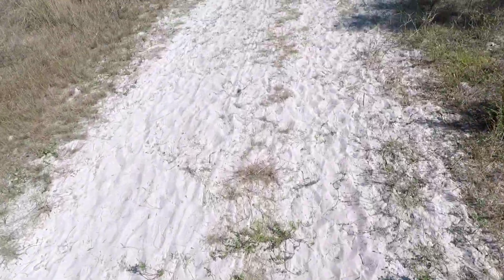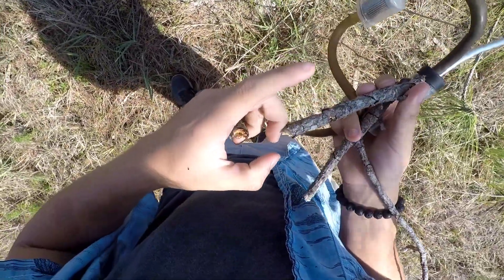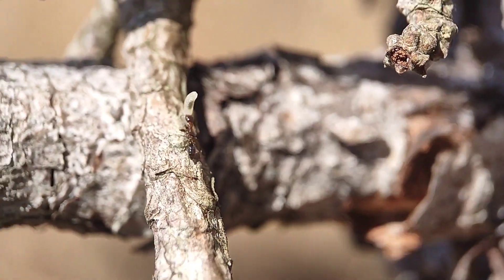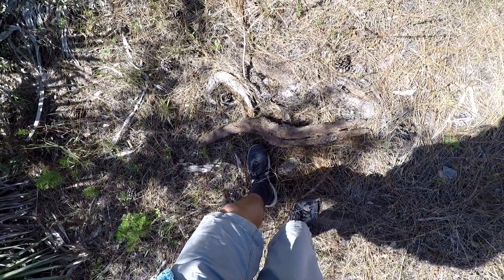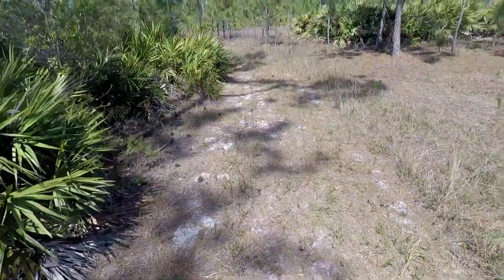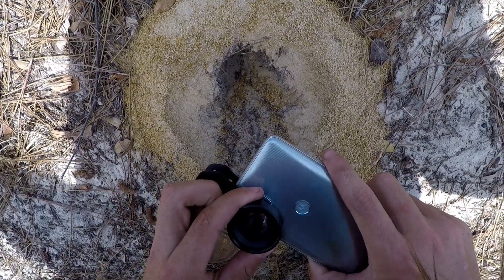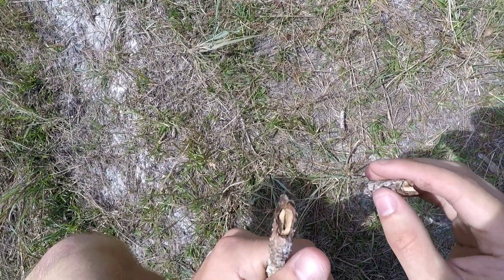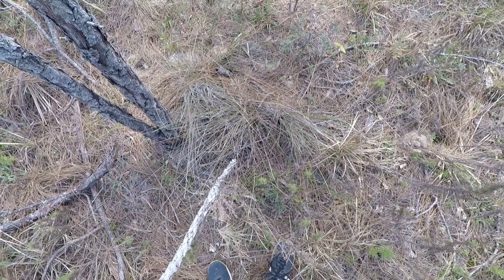Cracking twigs in Southwest Florida! Pseudomyrmex, Xenomyrmex, and more!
During my spring break in Florida, I headed to the Southwest to look for ants! I found out that the terrestrial diversity was quite poor due to all of the invasive species, but the trees still had tons of ants, including lots of native ones! Join me on this adventure, and I'll show you what I managed to find!

to pick up some high quality antkeeping supplies! Your purchases there directly fund these videos and allow me to make even better content!